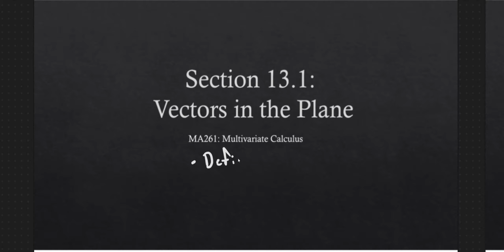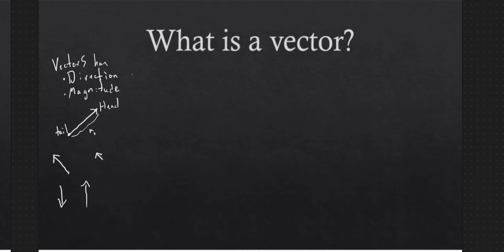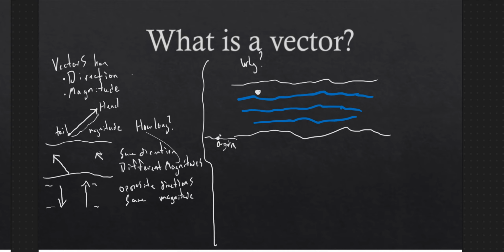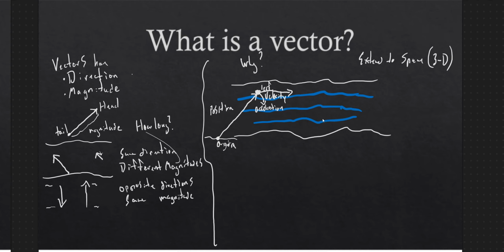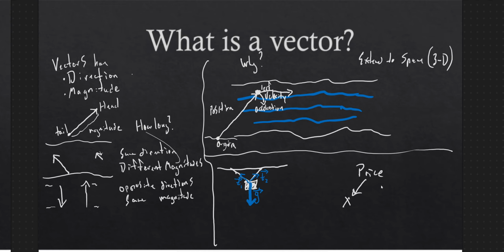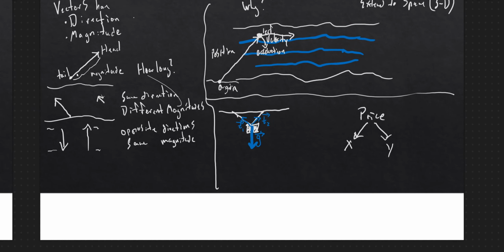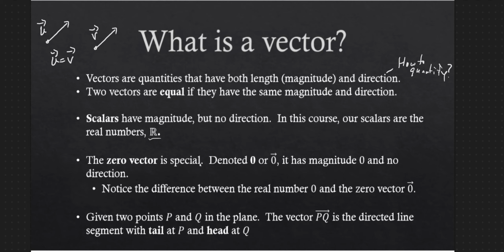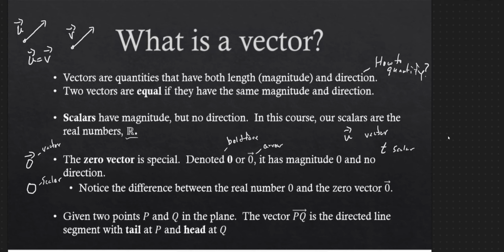13.1.1 What is a Vector?